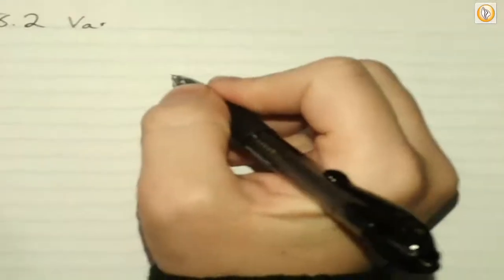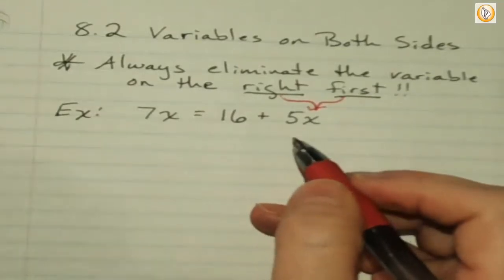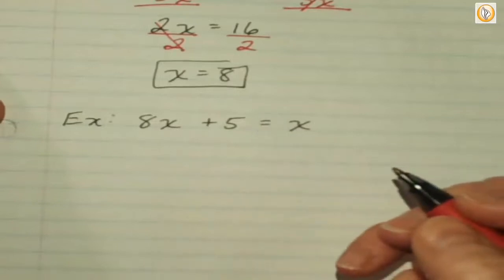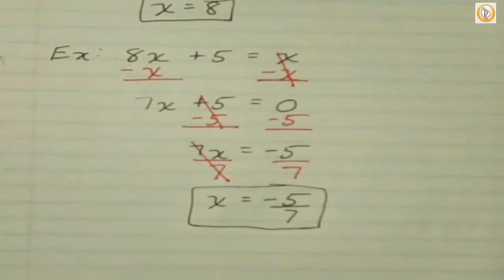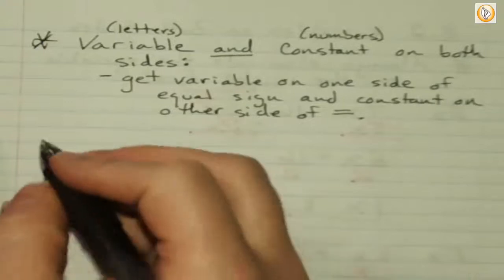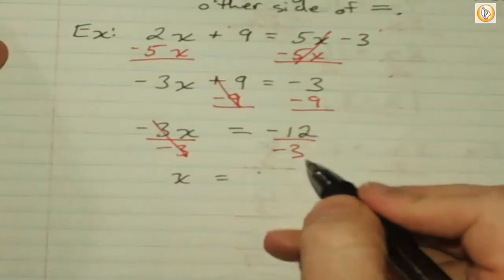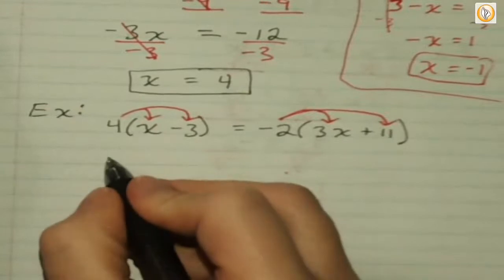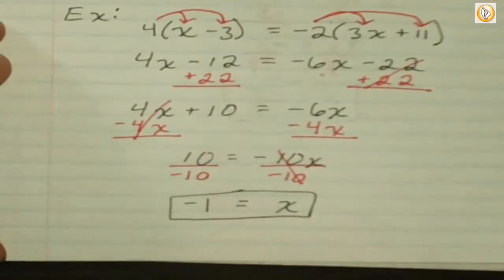PreAlg: 8.2 Variables on Both Sides